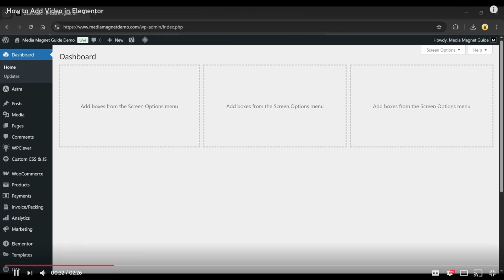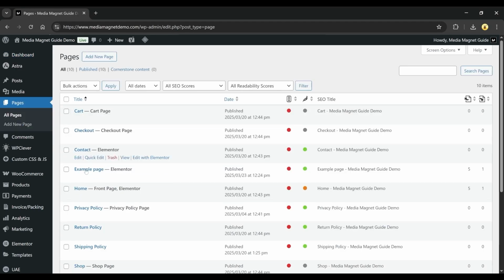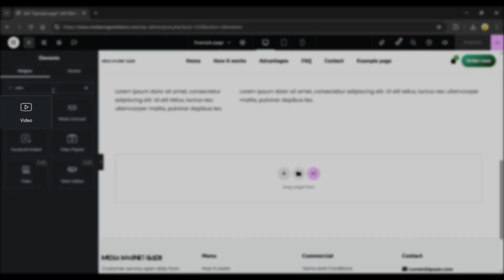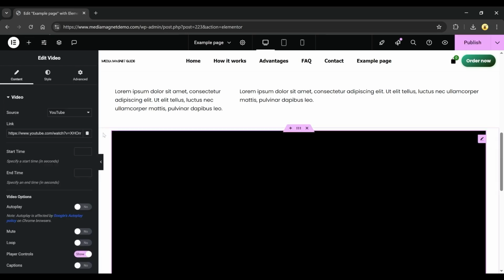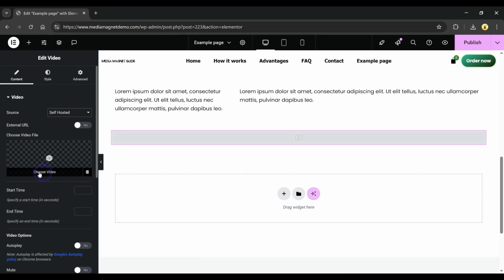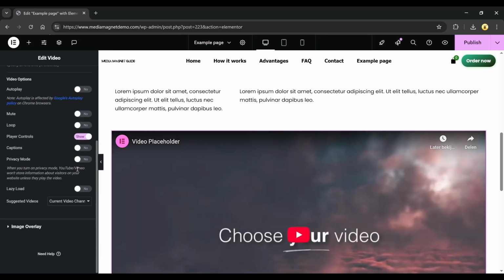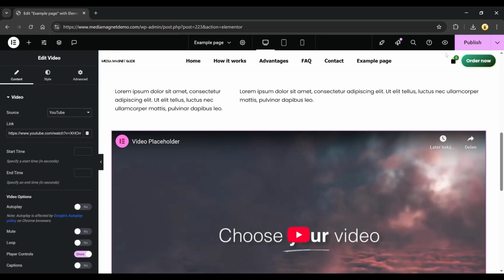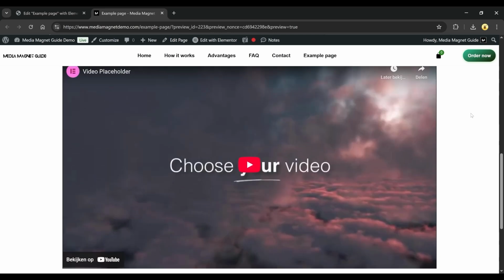How to Add Video in Elementor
Find out how to embed and customize videos in Elementor to make your website more engaging.